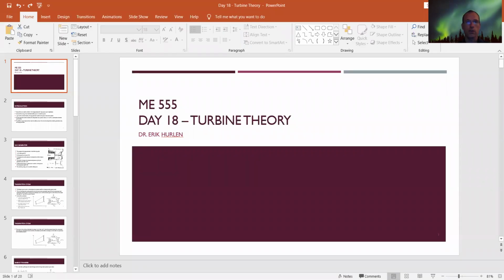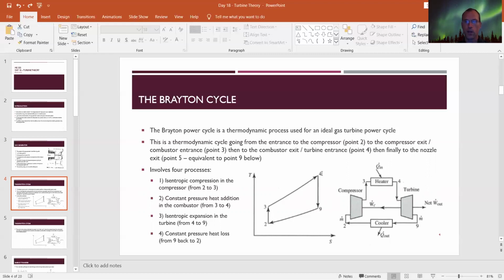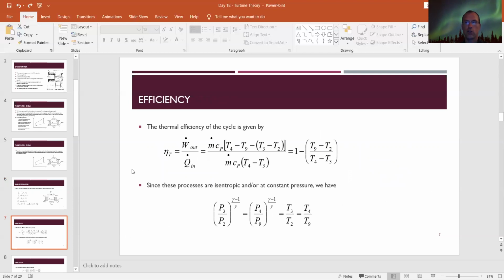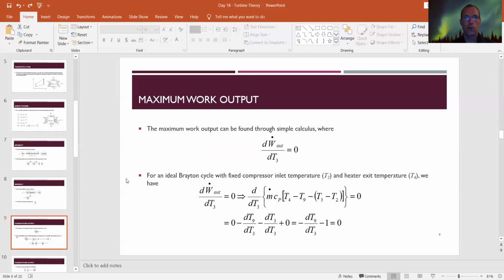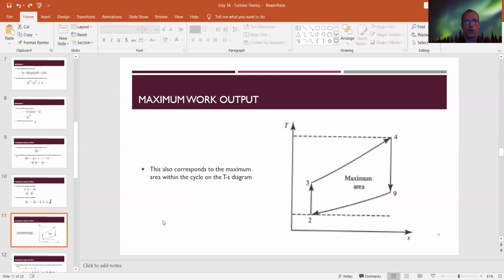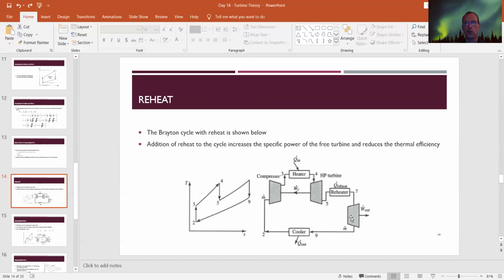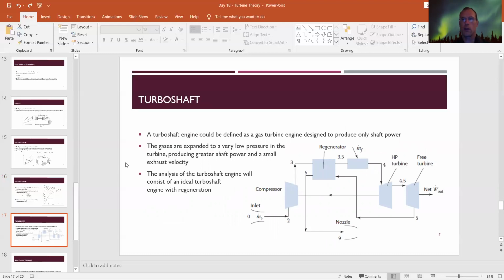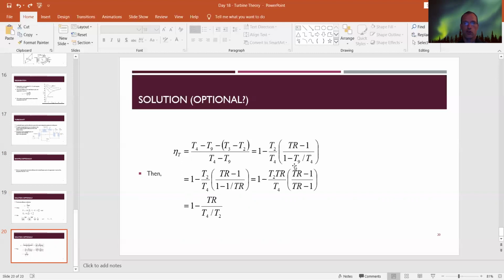Day 18 Turbine Theory